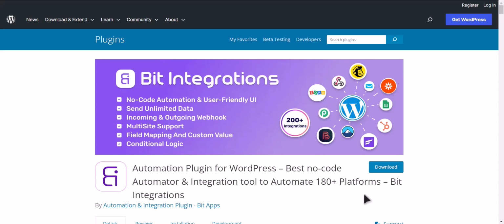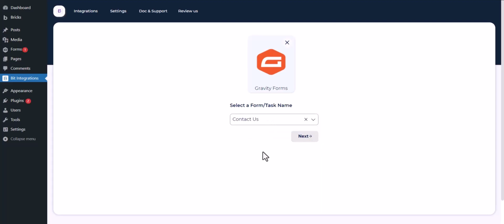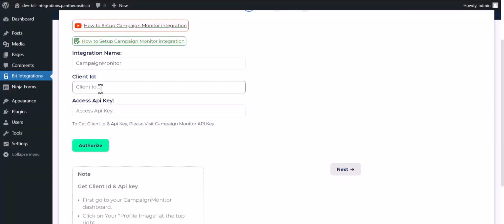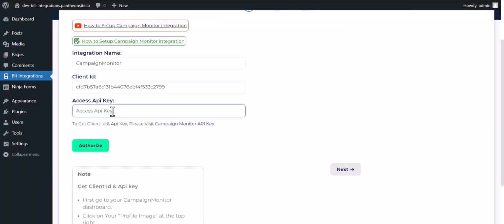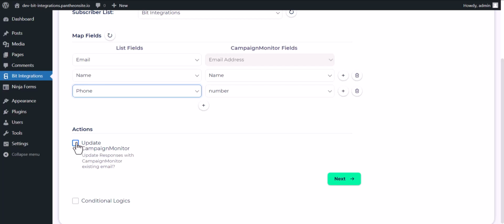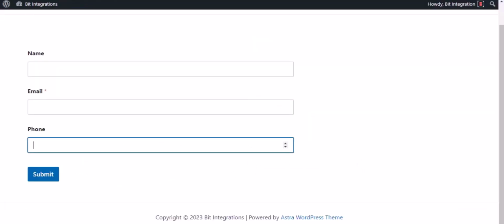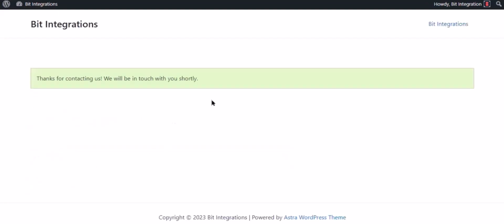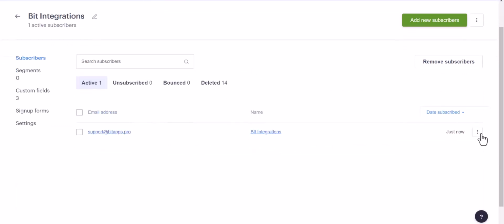Integrating Gravity Forms with Campaign Monitor | Step-by-Step Tutorial | Bit Integrations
🔗 Ready to supercharge your email marketing? Join us on our YouTube channel for an in-depth tutorial where we unveil the seamless integration of Gravity Forms with Campaign Monitor, a leading email marketing platform. Learn how to effortlessly connect these two tools using the Bit Integrations WordPress plugin.

Follow along as we guide you through the step-by-step process of integrating Gravity Forms with Campaign Monitor, enabling you to harness the combined power of both tools for effective email campaigns. Say goodbye to manual data transfers and welcome automated workflows for improved efficiency in managing your email marketing strategy.

Key Highlights:
✅ In-depth walkthrough for integrating Gravity Forms with Campaign Monitor using Bit Integrations for WordPress.

Whether you're a marketer, business owner, or email enthusiast, this integration empowers you to seamlessly merge Gravity Forms with Campaign Monitor. Watch now to revolutionize your email marketing efforts!